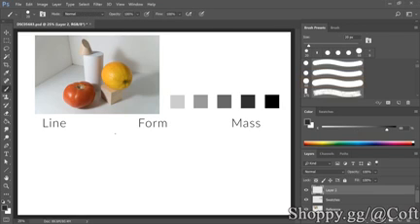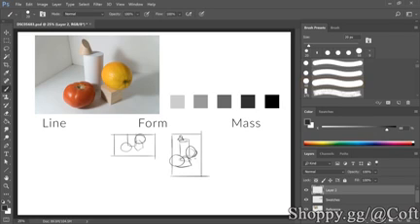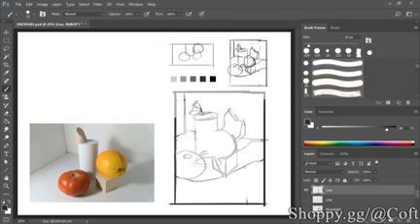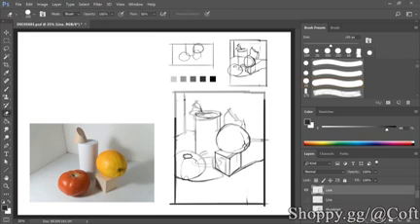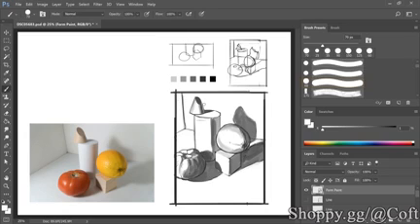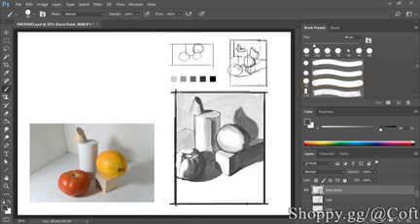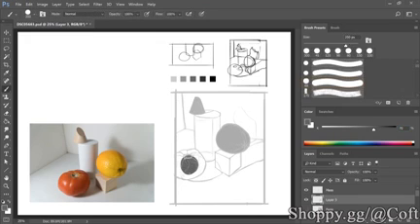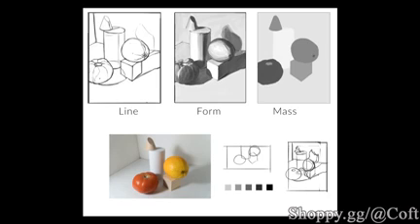۱۸ دسامبر ۲۰۲۰(5)